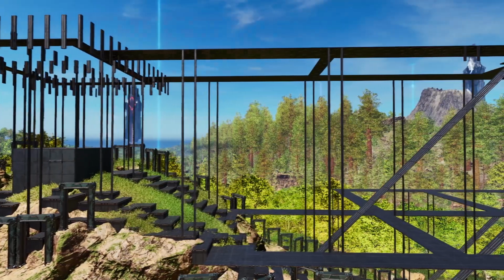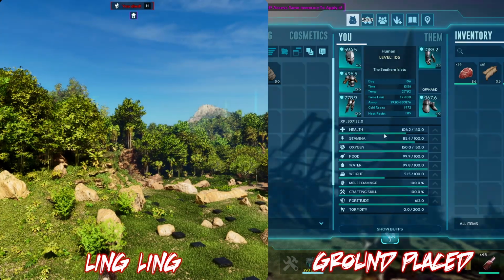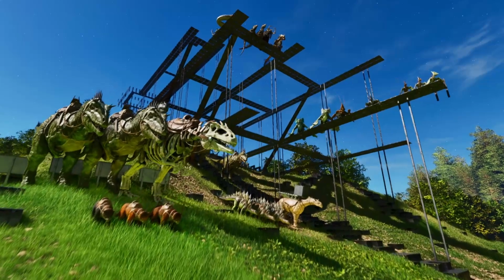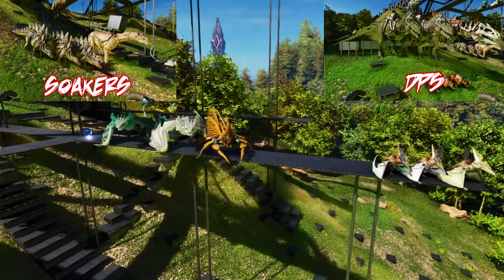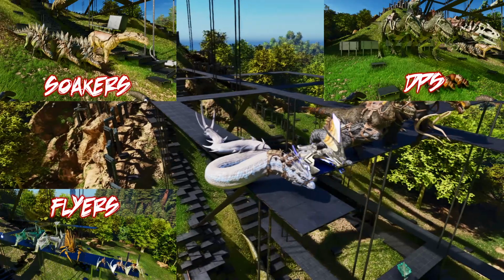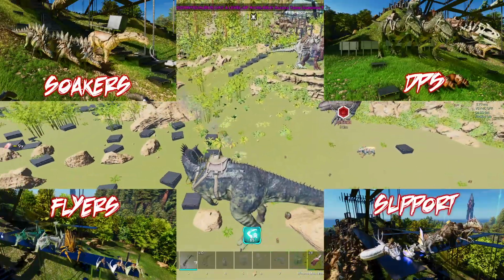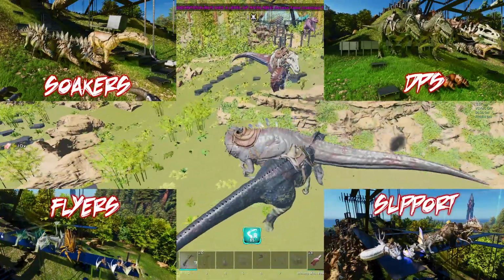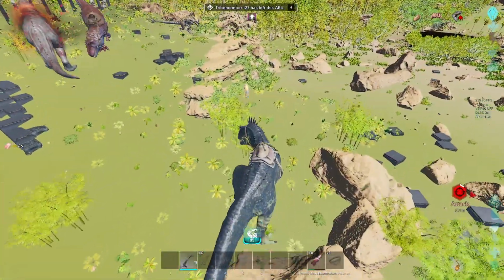THE most important tips for fobbing - ARK SURVIVAL ASENDED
These 5 important tips apply to almost every fob / raid you will do

the potato that generates the few frames you can see:

Case: NZXT H6 Flow
MB: ASRock B650 Steel Legend Wifi
CPU: AMD R5 7600X3D
AIO: Arctic Liquid Freezer III 360
RAM: Corsair Vengeance DDR5 32GB
GPU: Nvidia RTX4070 TI Super Windforce OC - Gigabyte
SSD: WD Blue 2 TB
PSU: !be quiet  Pure Power 12m 850W